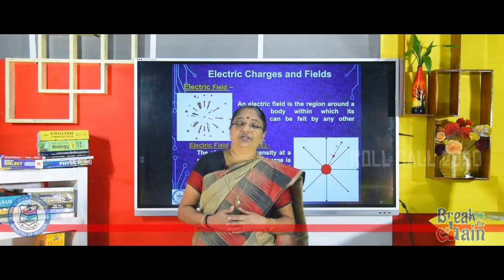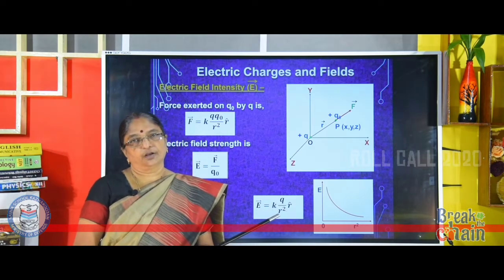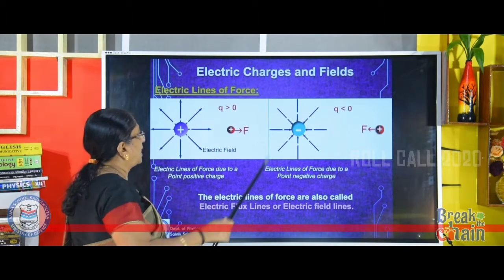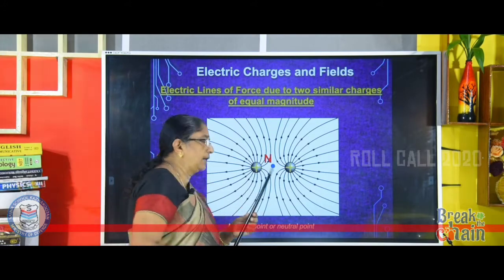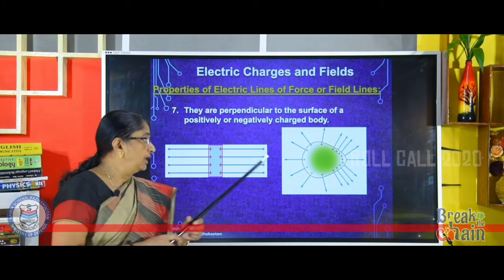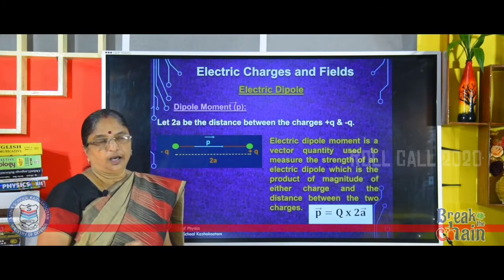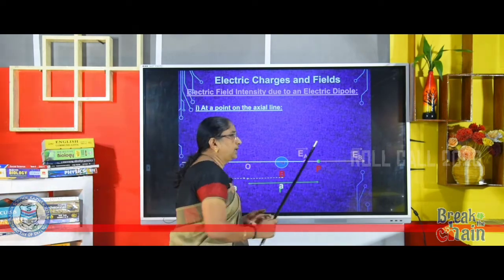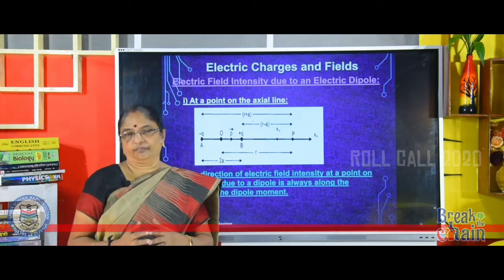Class XII | CBSE | Physics | Electrostatic - Part 2 | ’The Roll Call 2020’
Class by Ms. B Radhika | Dept of Physics |’The Roll Call 2020’ |Online classes of Sainik School Kazhakootam 2020-21